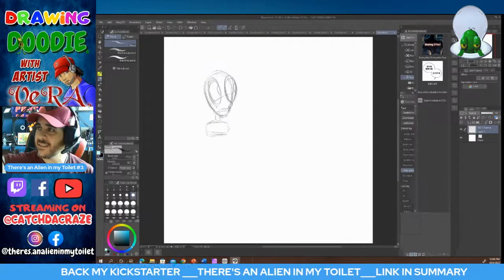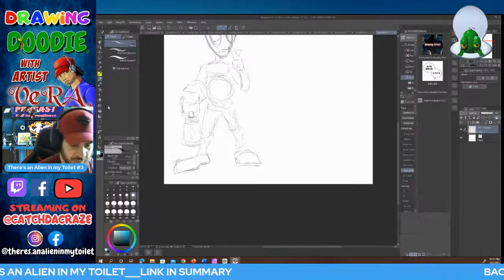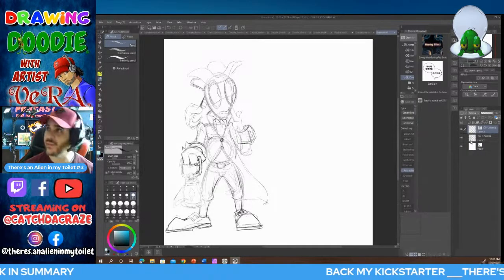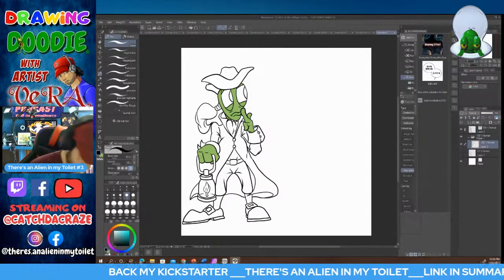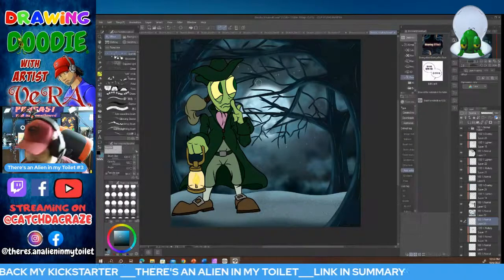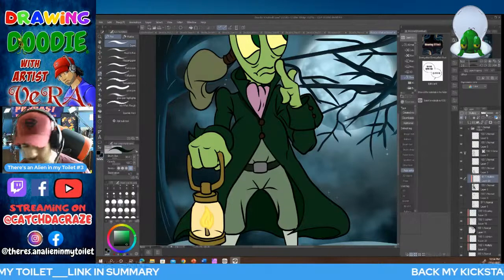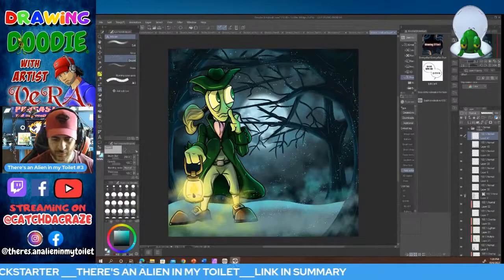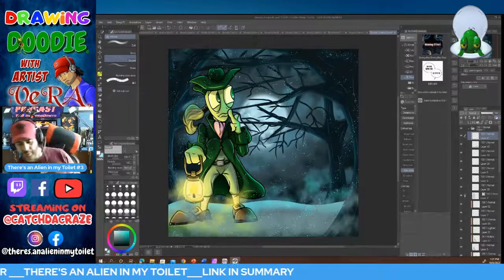How to Draw Doodie as Ichabod Crane Episode 112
Welcome to how to draw Doodie and Friends Episode 112. Today Doodie will become a Ichabod Crane in a Creepy Christmas scene.

There’s an Alien in my Toilet 3 PLEDGE TODAY